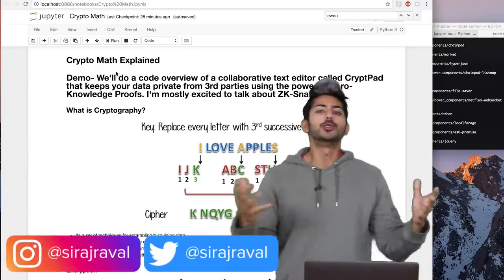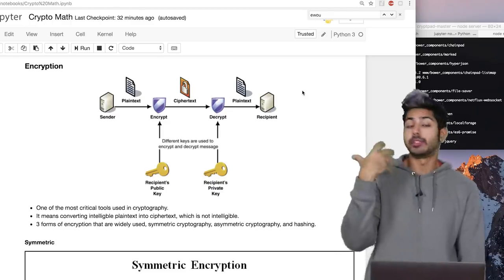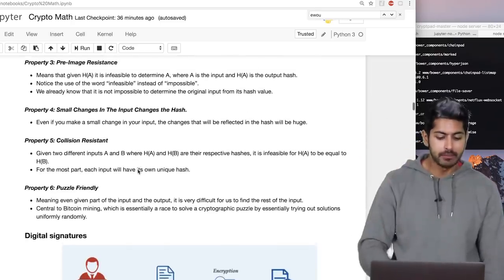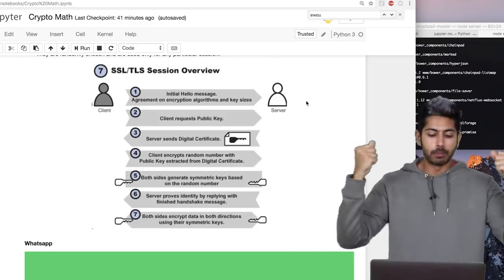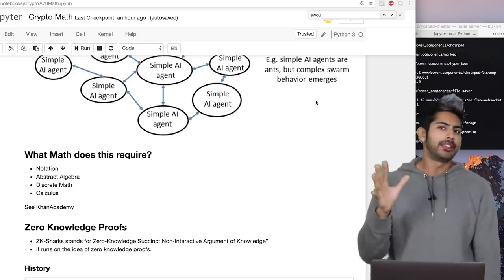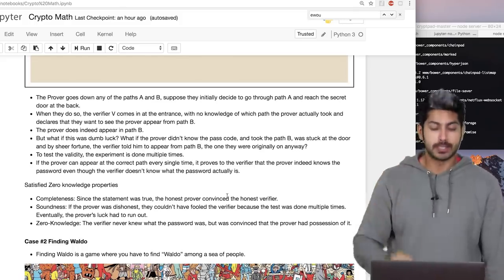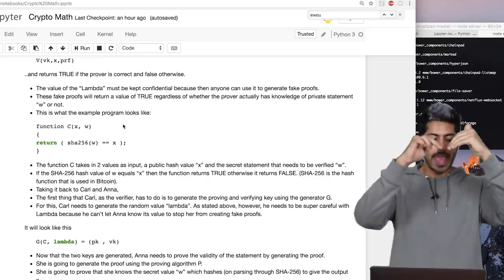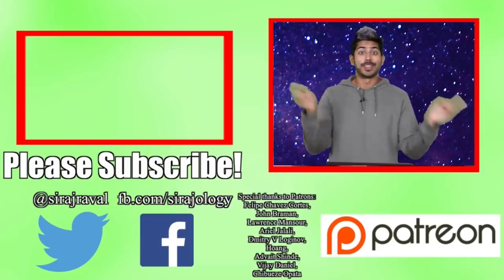Crypto Math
The math behind cryptography is immensely fascinating, I could spend all day studying it! We're going to go over some fundamental cryptographic concepts like hashing, zero knowledge proofs, and my favorite 'ZK-Snarks'. This is quite an in-depth video, i had to pick and choose the topics i wanted to dive into more. There is so, so much i could talk about. Each of these topics could deserve their own course. Cryptography is going to be paramount to building future decentralized Artificial Intelligence systems that we can both control and protect from attackers.